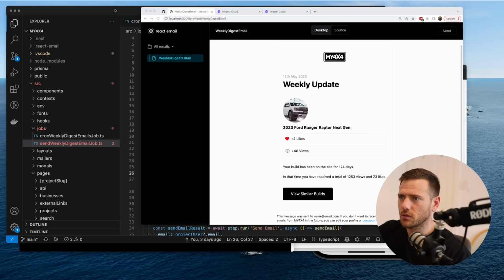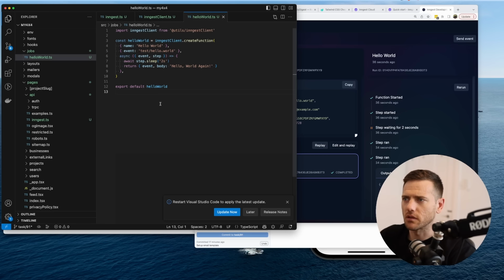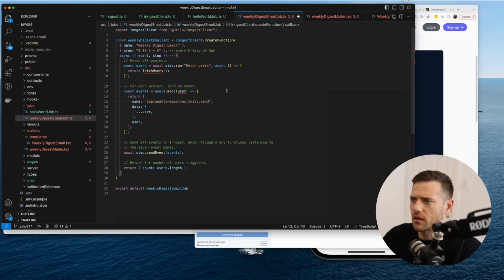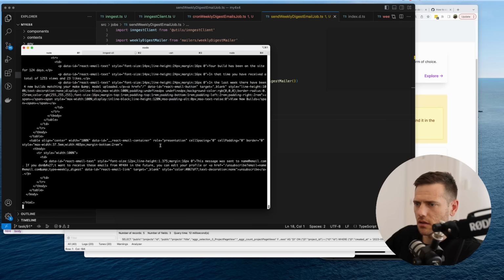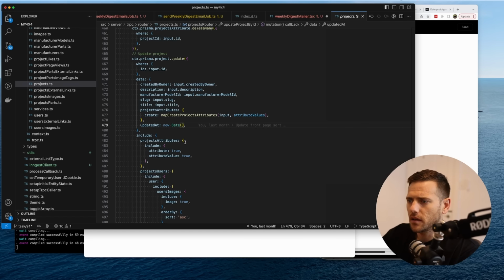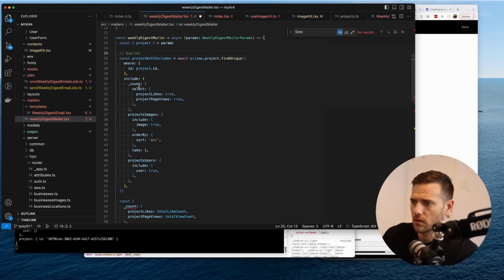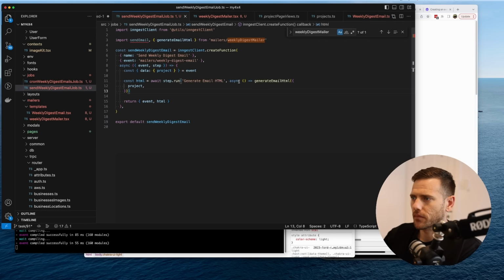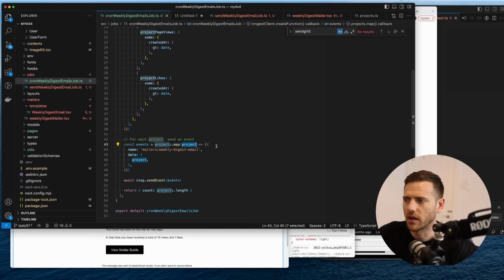Automating weekly emails in Next.js with CRON jobs in Inngest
During this episode, we setup a CRON job to schedule a weekly digest email for projects and another job to perform the generation of the email html and actual sending.

We will talk through setting up Inngest which is a platform we can use in serverless environments for scheduled tasks and background jobs. We use Sendgrid to send the email.

We use a fan-out technique so that each email runs as its own task to prevent one a failure in one task causing the rest to also fail.